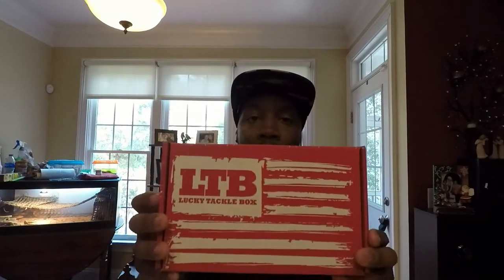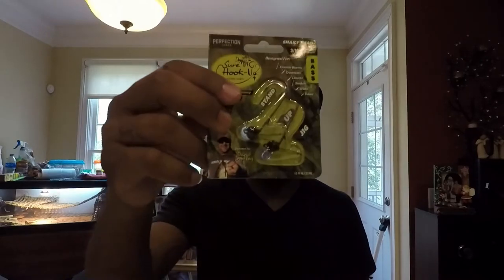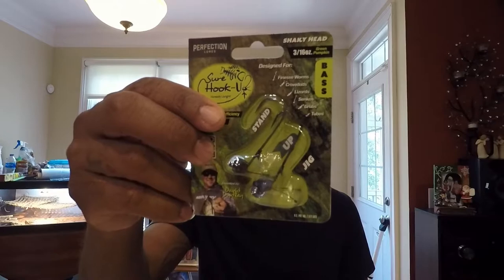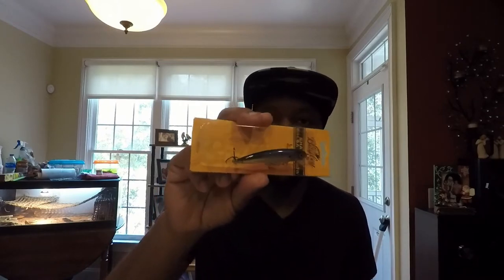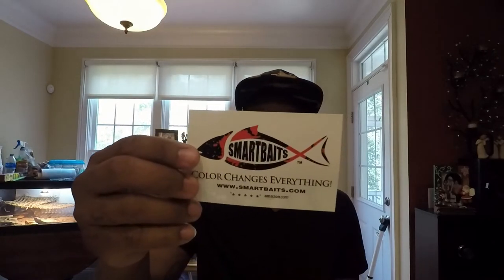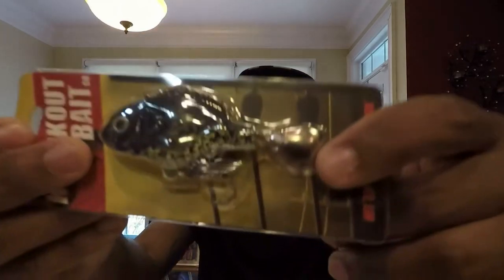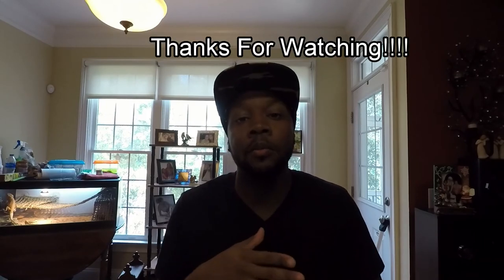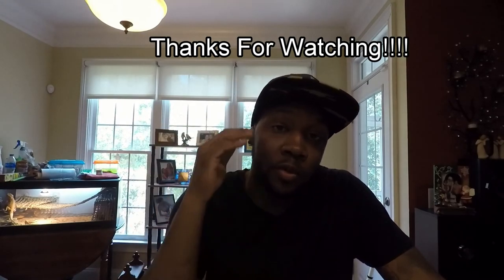Lucky Tackle Box Unboxing for the month of March